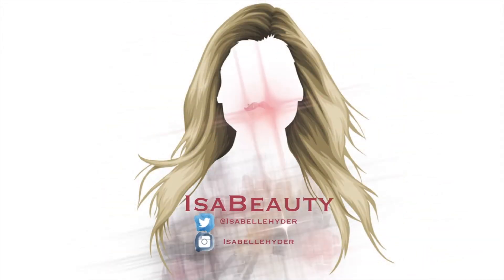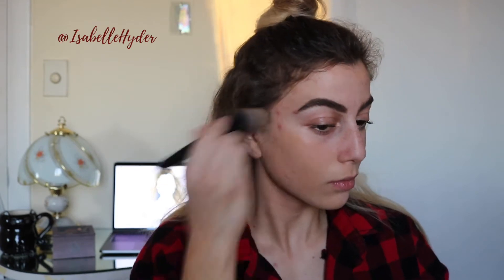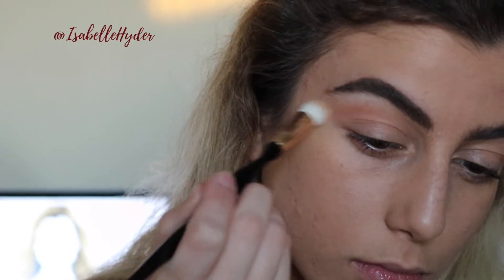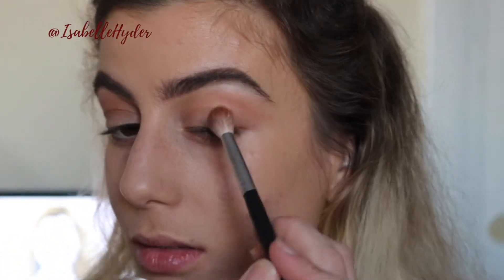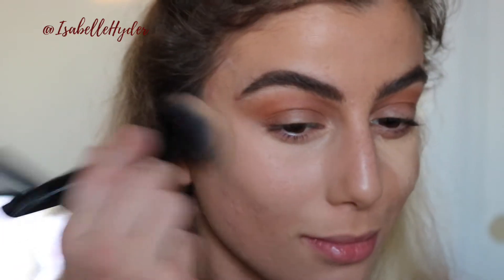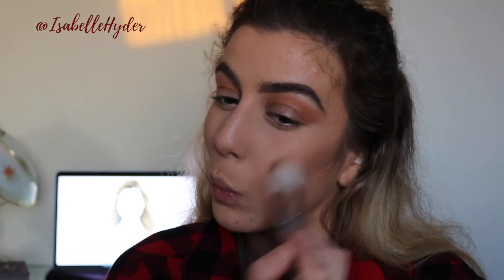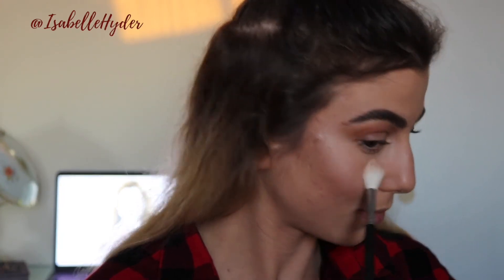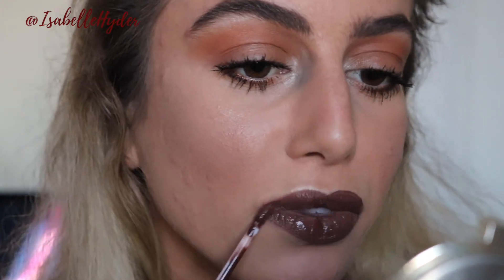Easy Eyes & Bold Lips GRWM | IsaBeauty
Today's video is a quick get ready with me that's all about an easy eyeshadow look with a bold liquid lipstick!

PRODUCTS USED:

NYX Angel Viel Primer

L'Oreal ProGlo Foundation

ELF Foundation Blurring Brush

Sonia Kashuk Brush No. 28

-this brush is only available to purchase in the set
--in my opinion the set is worth it, I use the majority of the brushes in
the set

ELF Beautifully Precise Airbrush Stipple Brush

BECCA Amaretto (blush) + Prosecco Pop (highlighter) Split

ELF Baked Highlighter

Colourpop Liquid Lipsticks
-Knotty
-LAX

BH Cosmetics Setting Spray